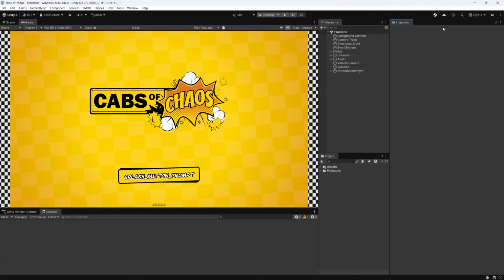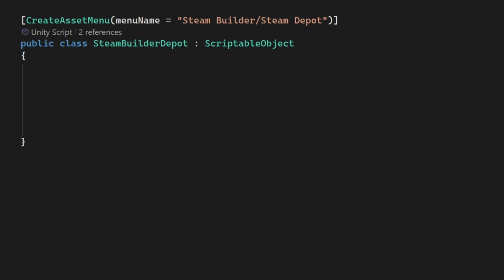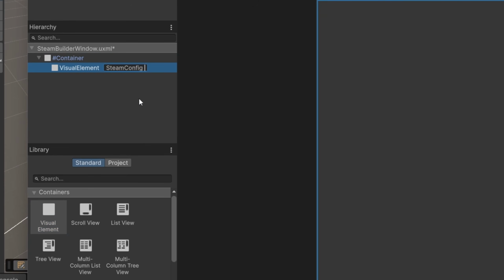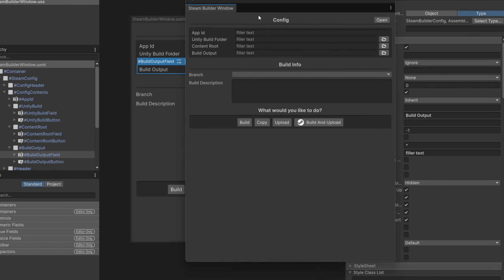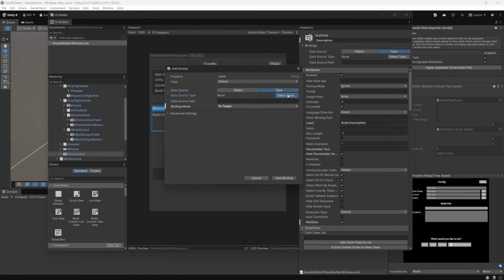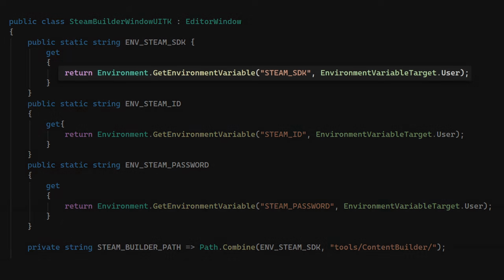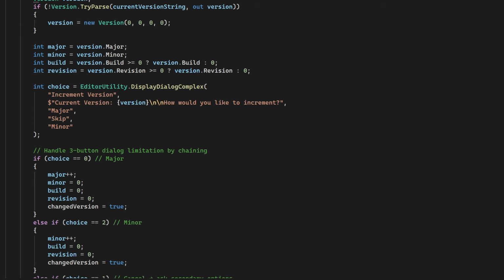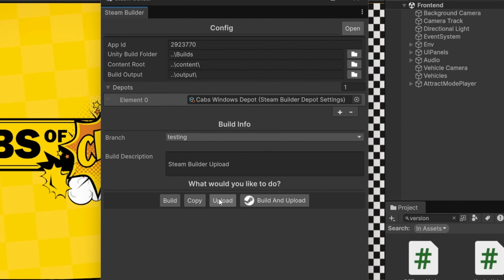Automate Your Steam Builds With One Click In Unity!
Let's create a Unity Editor Tool in UITK that will get your game from Unity to Steam with a single button click!  You'll need the Steamworks SDK and Steam developer account.

0:00 Automating Steam Uploads from Unity
0:44 Managing Game Versions Automatically
1:29 Scriptable Objects for Steam Configuration
2:56 Building a Custom Editor Window
4:52 Binding UI Data to Scriptable Objects
7:08 Sponsor
8:39 Securing Steam Credentials with Environment Variables
11:21 Generating VDF Files and Executing Uploads